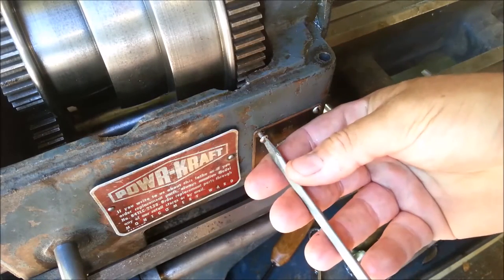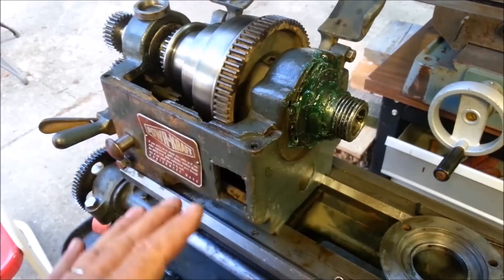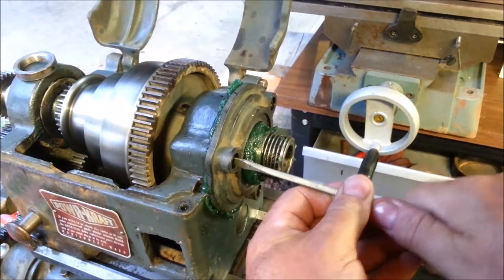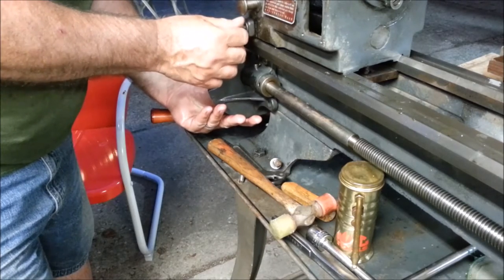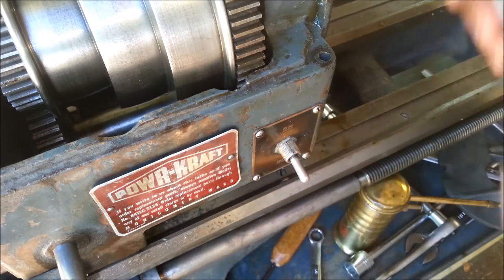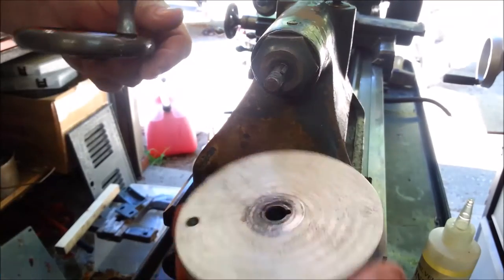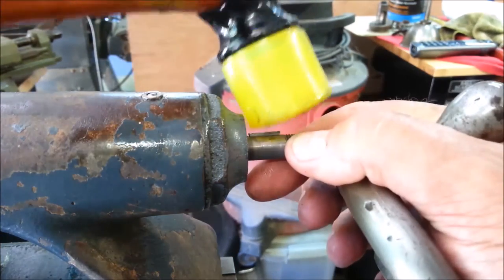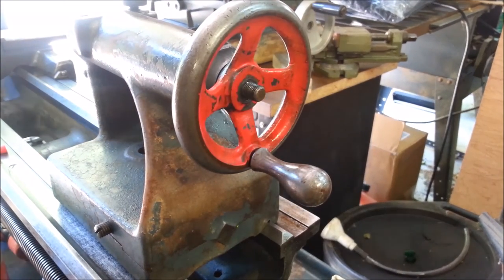47 Wards Logan Lathe Part: 10 Spindle, Cover, Crank Crafted Channel